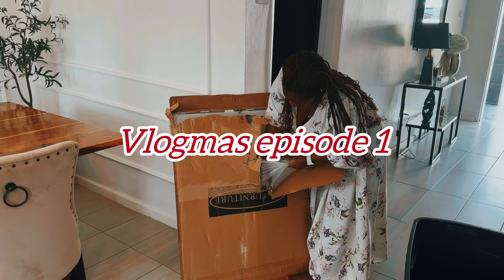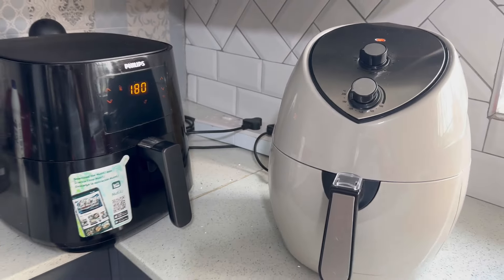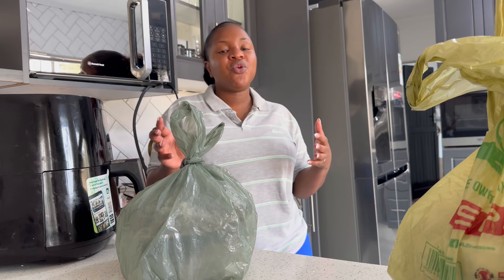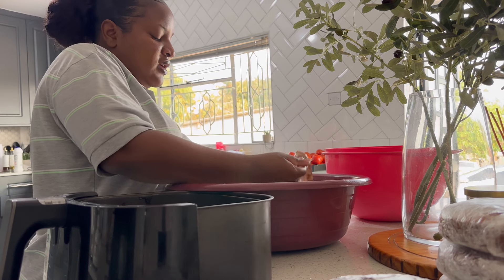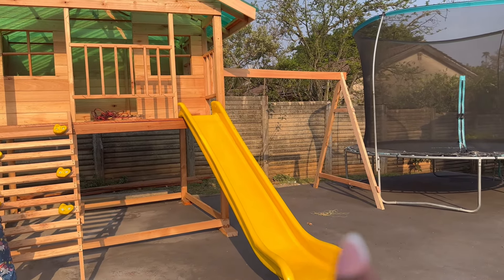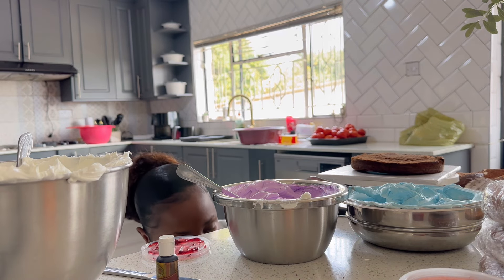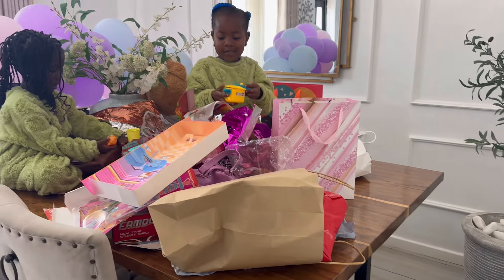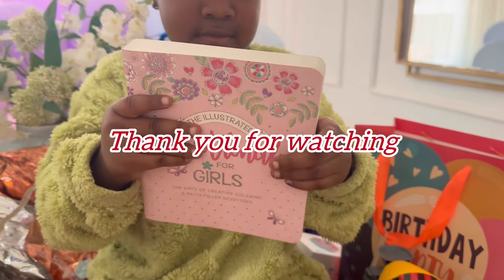Vlogmas Ep 1: SHEIN Haul | Cooking,DIY Party Decor,Baking |Zimbabwean Youtuber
Welcome to episode 1 of Vlogmas in this vlog l take you along as l plan my daughter’s birthday party.

SHEIN Haul codes
2 piece set 35699065
Frozen kids dress 41606847
Blue kids dress 40572884
Blue dress 32850852
Gold iWatch band  18934948